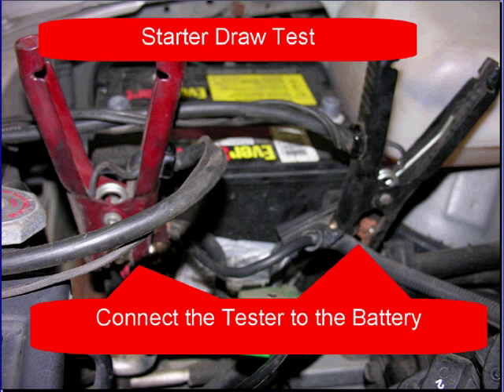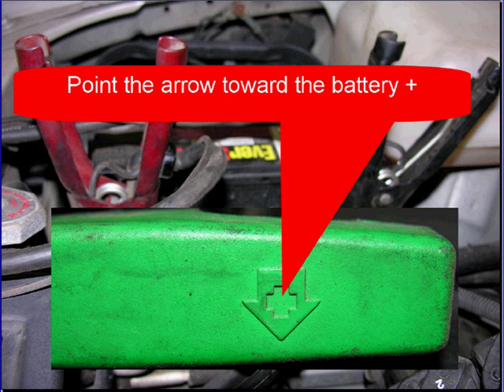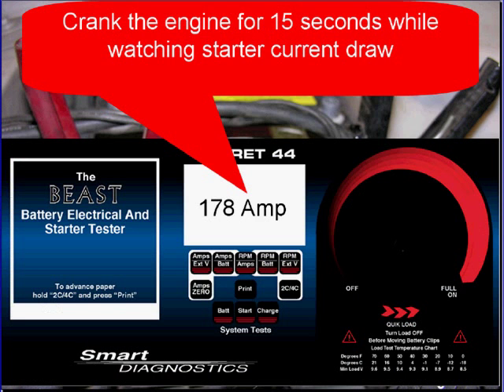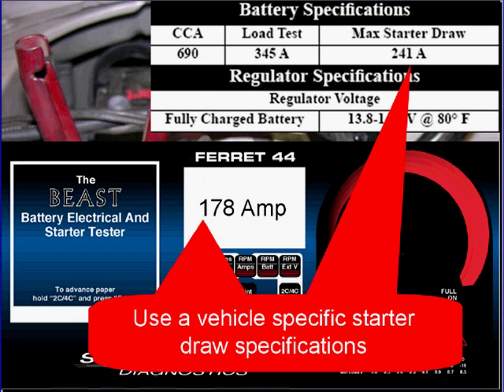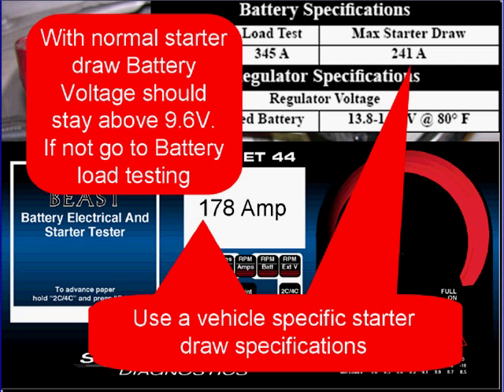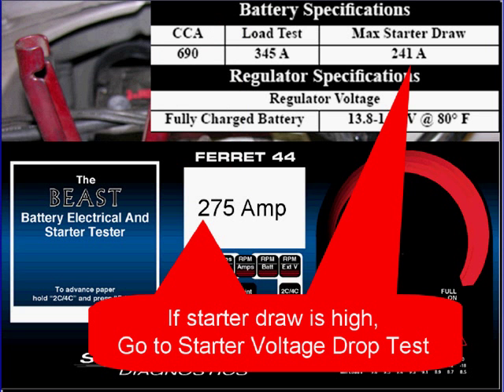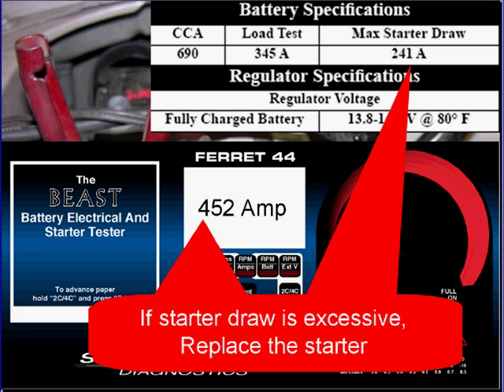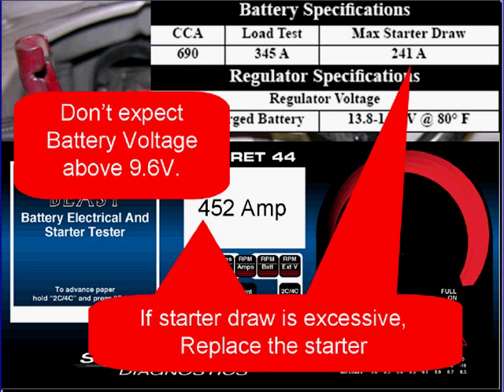31 GM Diagnostics: Starter Draw Test